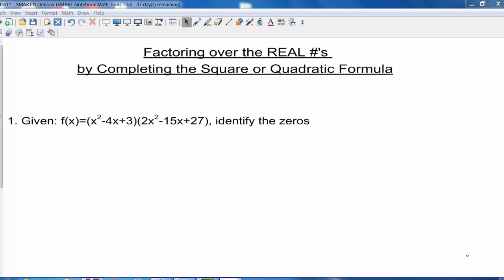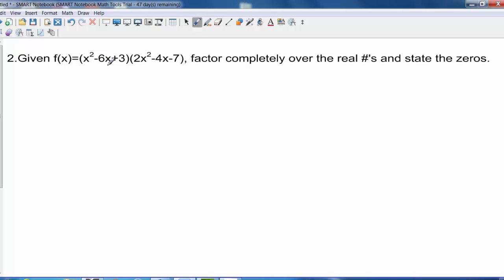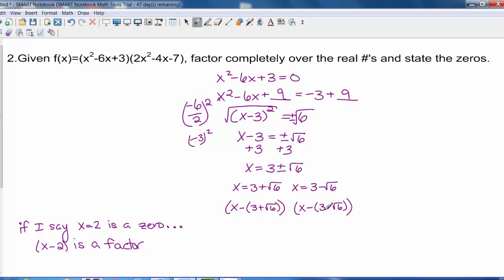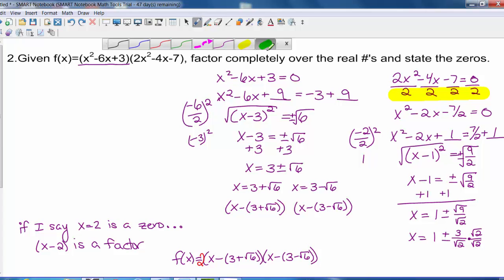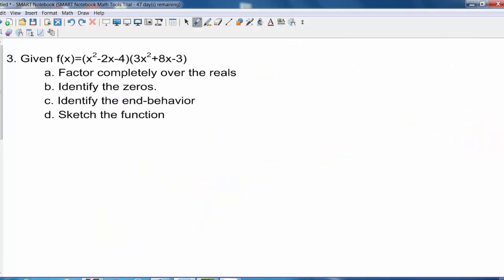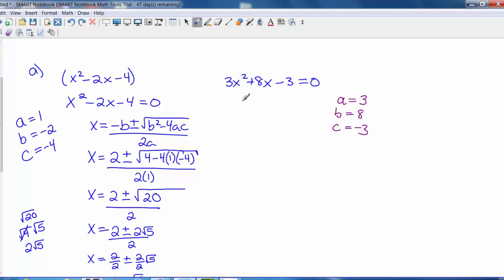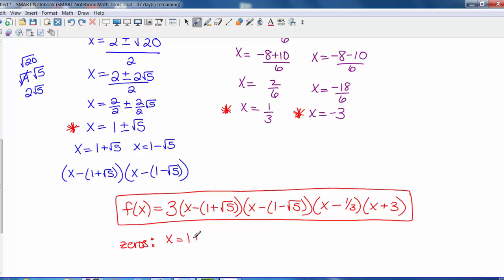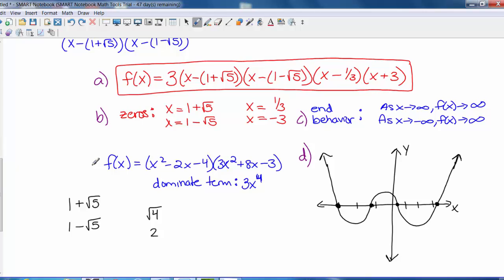Factoring over the Real #'s